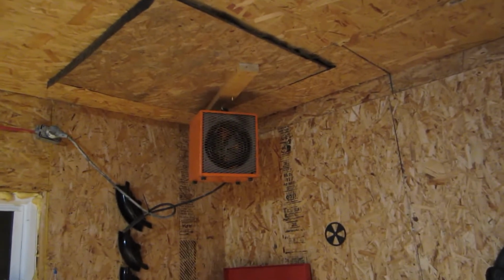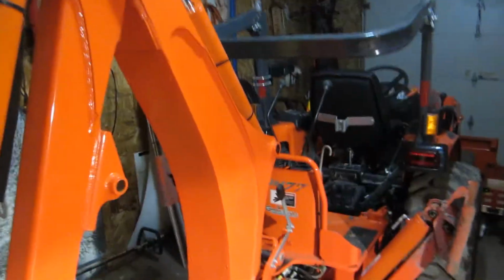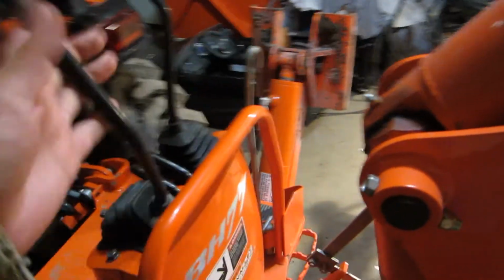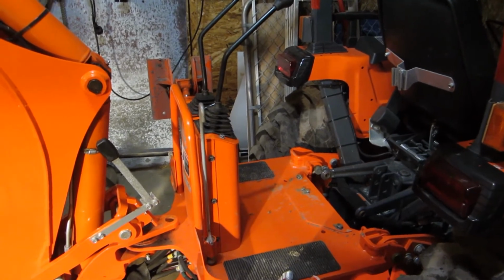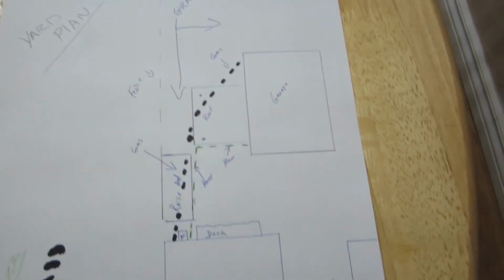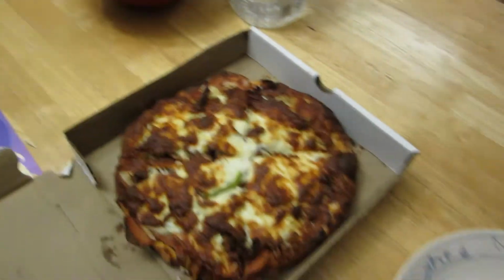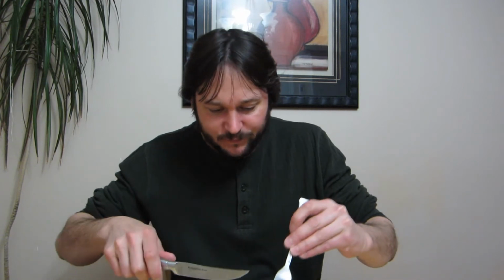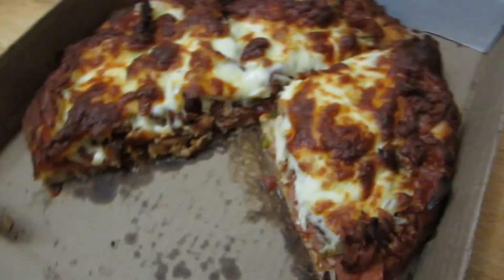kubota problem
Kubota problem and food